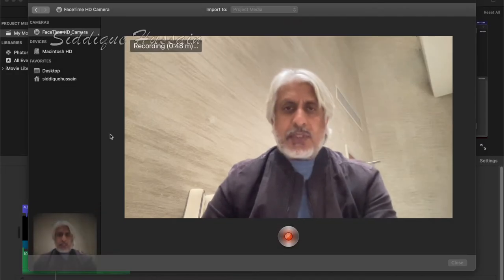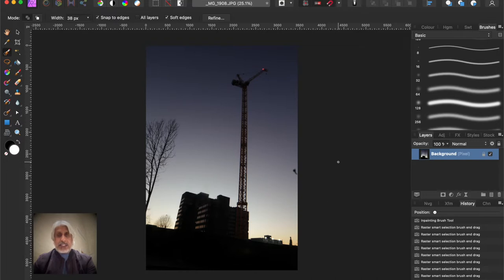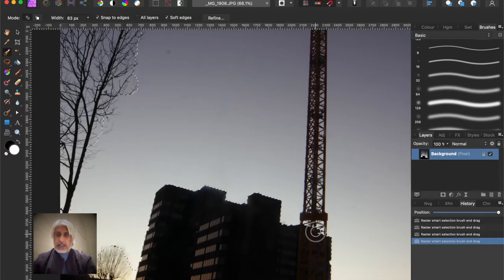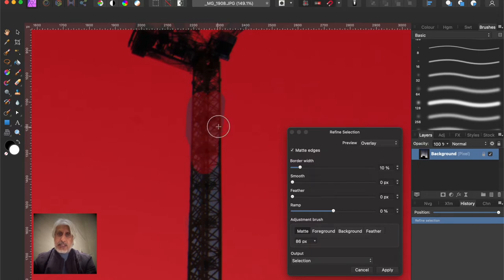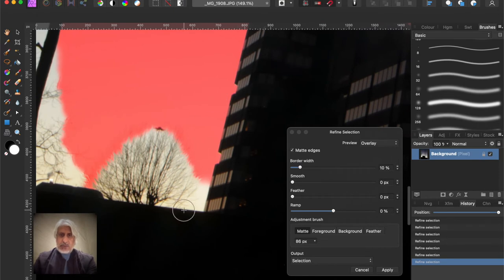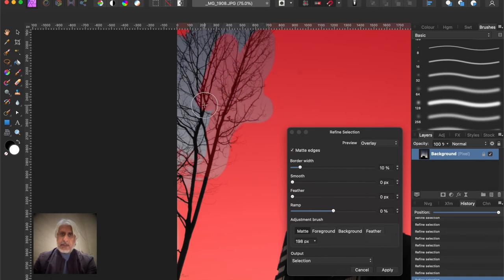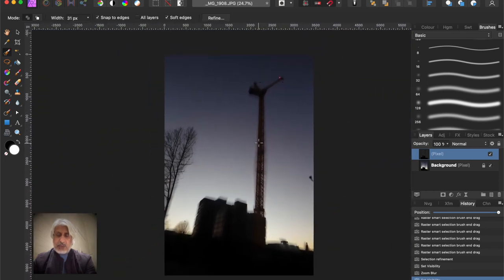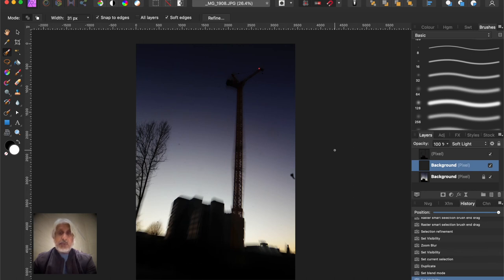Affinity Photo - Cranes, Trains & Automobiles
Continuing our series of video tutorials done out in the field immediately following a photography task we are starting a short themed series of editing tasks related to movement (Cranes, Trains & Automobiles). Starting first with Planes, sorry I mean Cranes and adding some motion blur creatively.